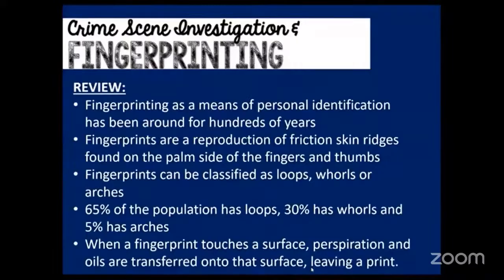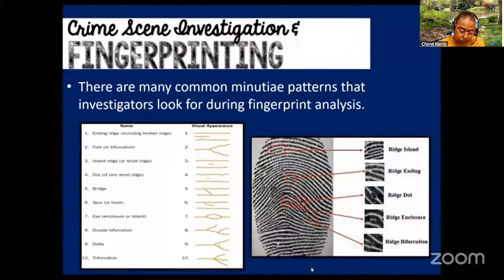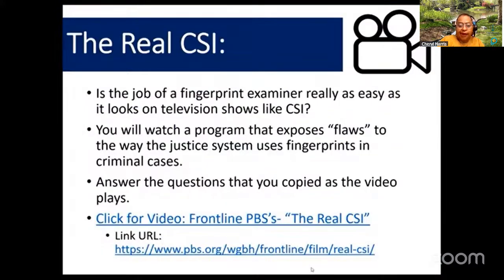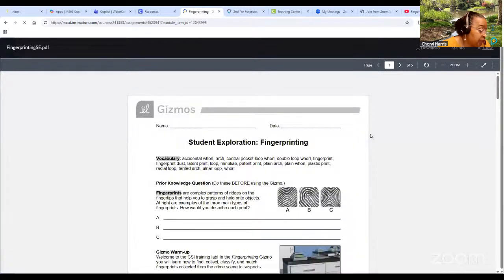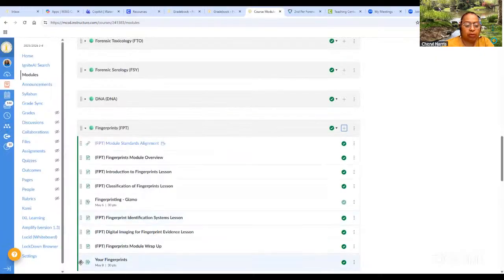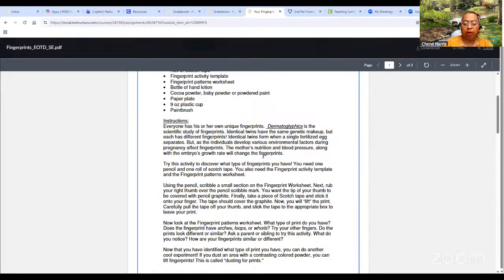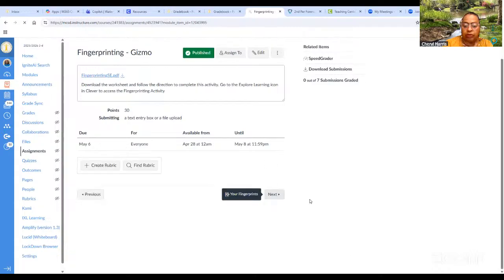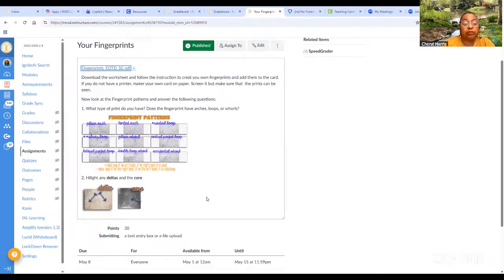Ms Harris's Zoom link